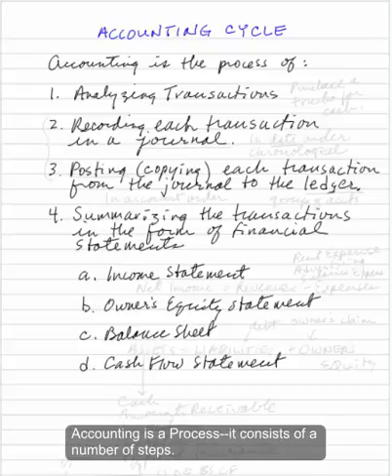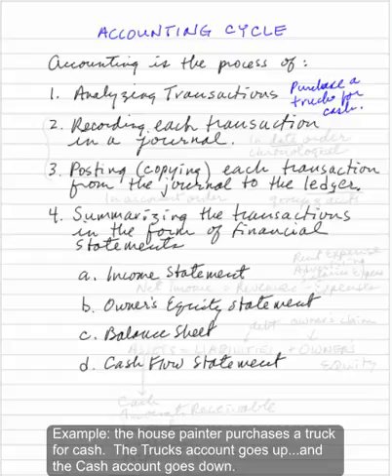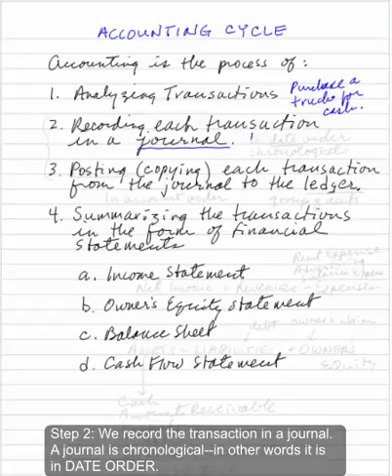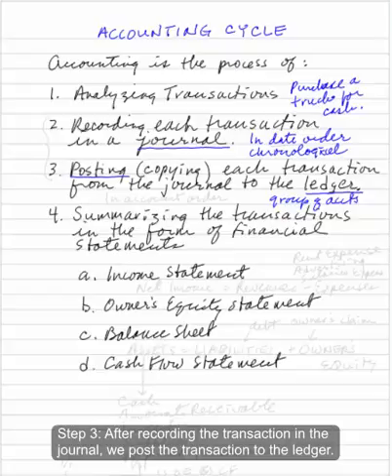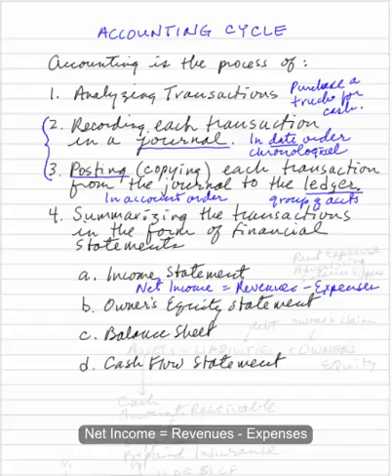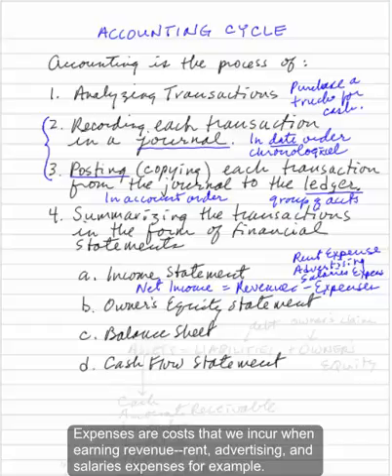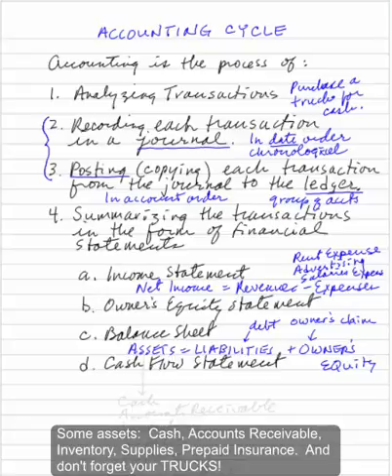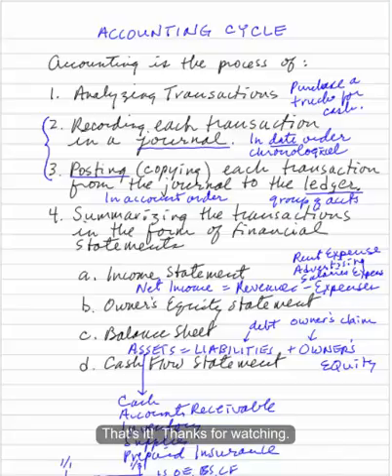Accounting Cycle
The big picture of the accounting cycle--analysis, recording and summarizing transactions in the form of financial statements.  A good first exposure to accounting.